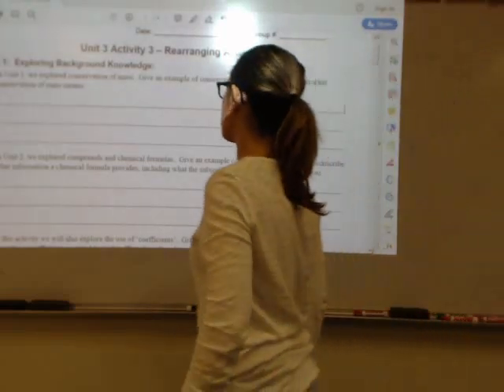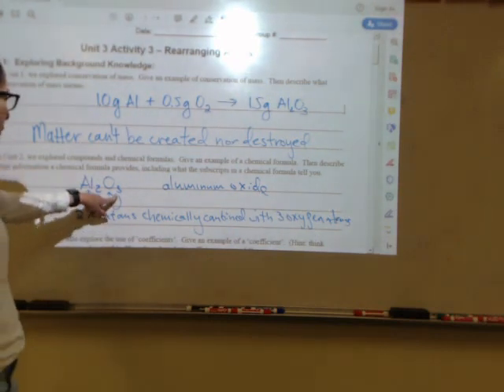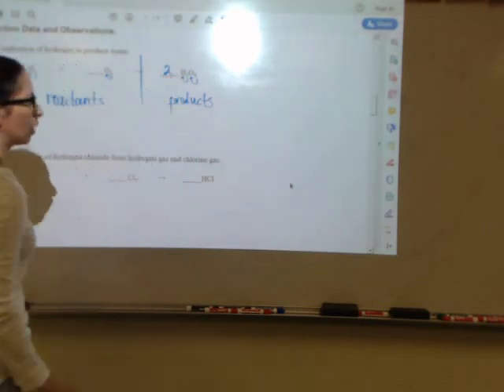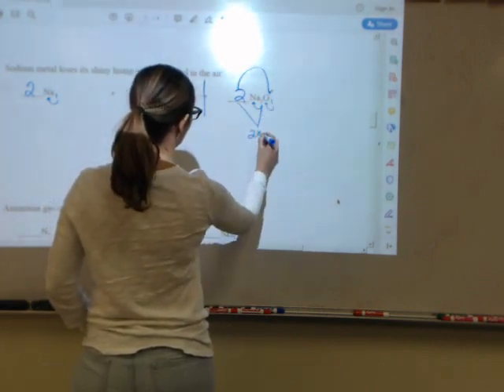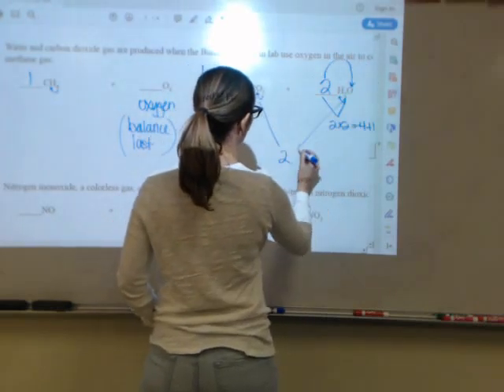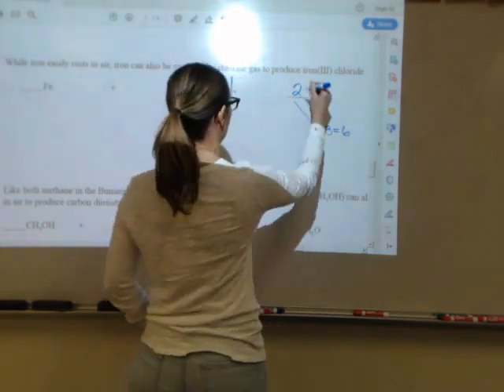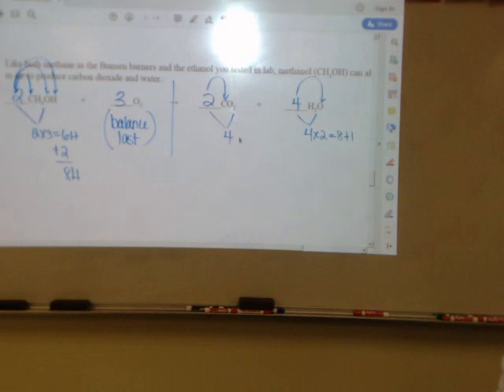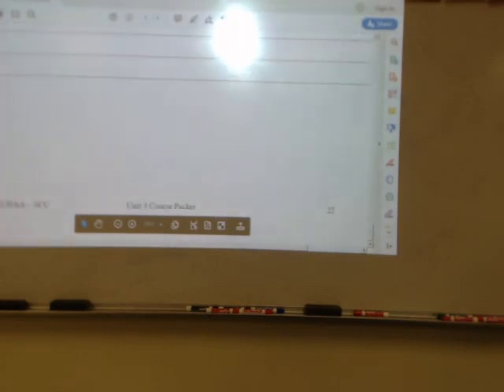SCC Unit 3 Activity 3